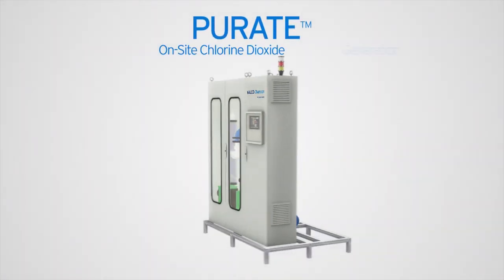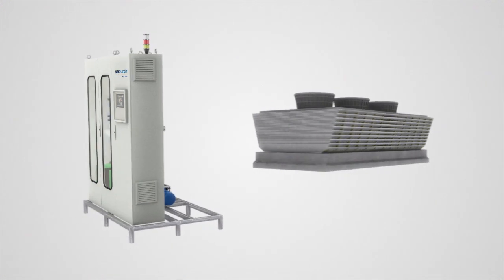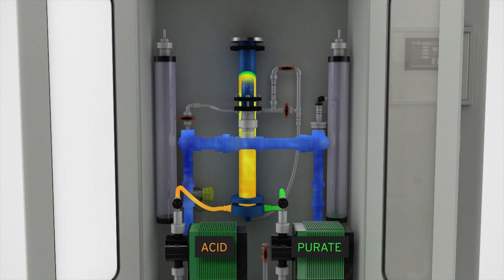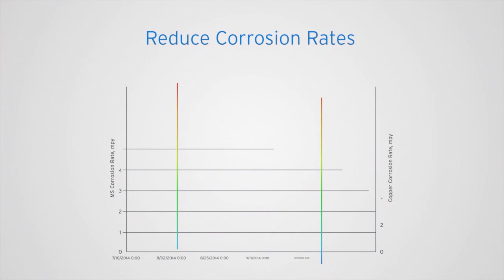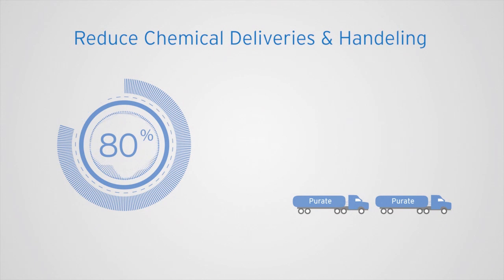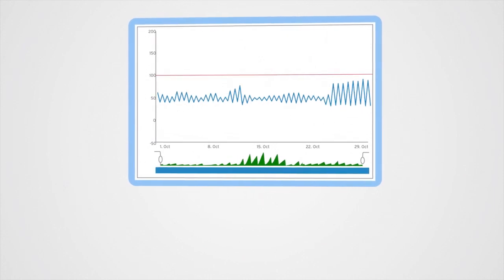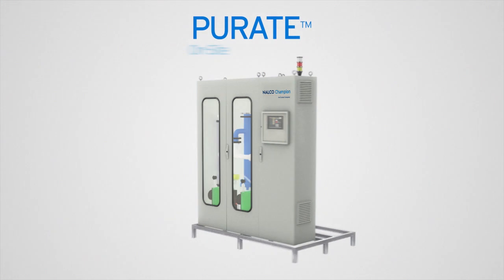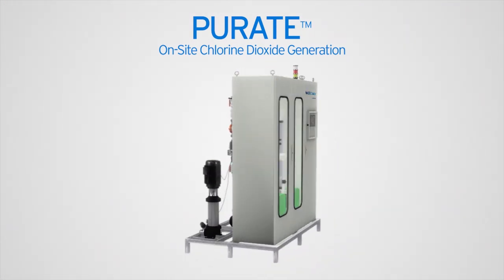Nalco Champion Purate™ Technology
Maximize the performance, efficiency and operating life of your cooling systems with Purate™ biocide technology. Purate helps safeguard your cooling system from bacterial growth and increases its energy efficiency by improving heat exchange.